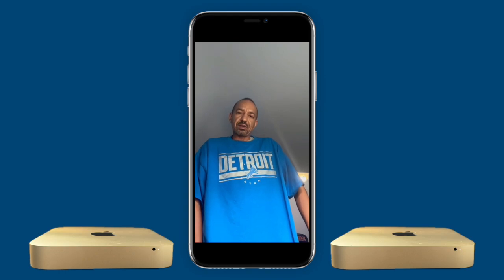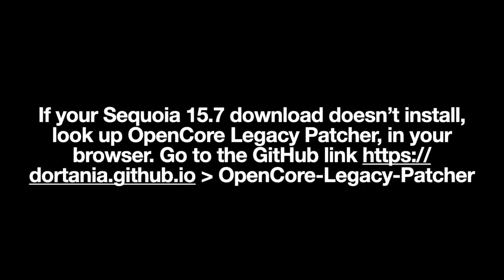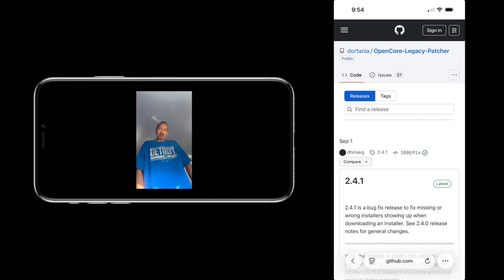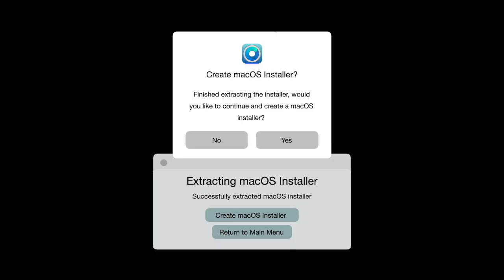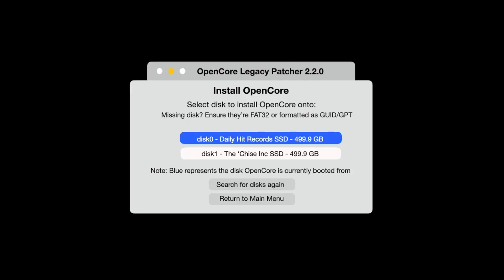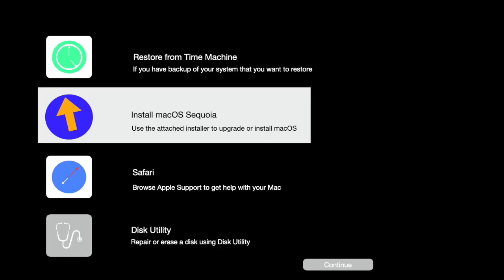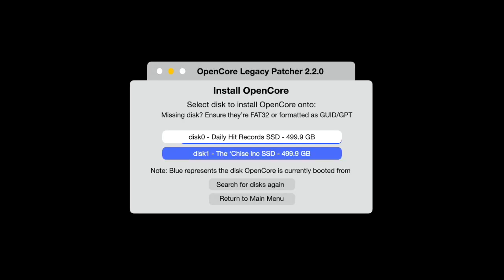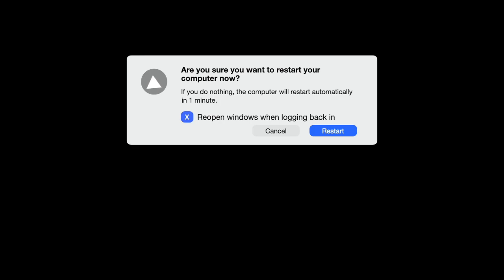I Installed macOS Sequoia on My Mac Mini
Install macOs Sequoia 15.7 on your older Mac running OS X Mavericks 10.9 with this complete step-by-step tutorial. This guide works for Mac Mini, MacBook Pro, and iMac models from 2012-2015. Total installation time: approximately 1 hour.
In this video, you'll learn how to safely upgrade your Mac without losing data, create a bootable USB installer, and troubleshoot common installation issues.